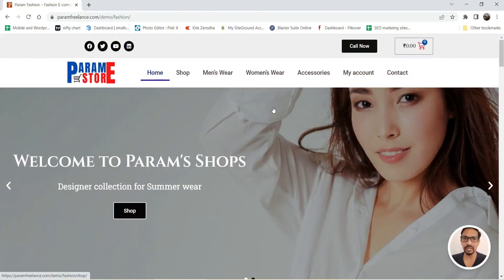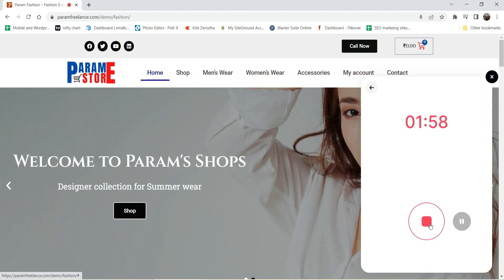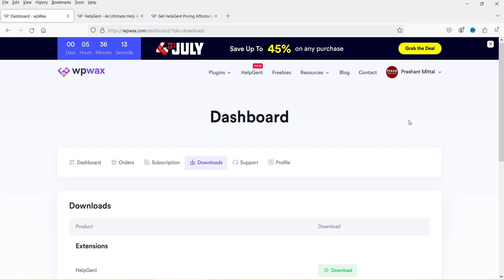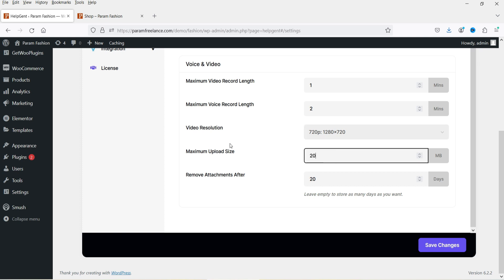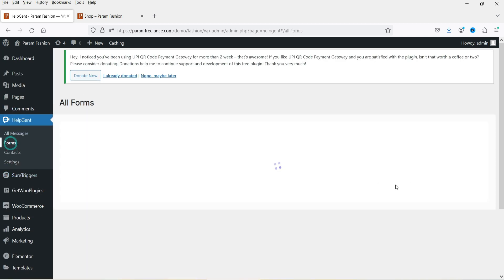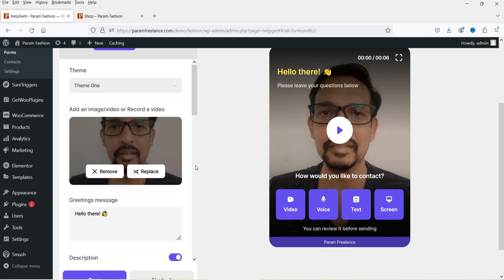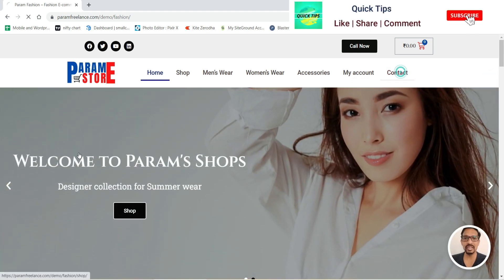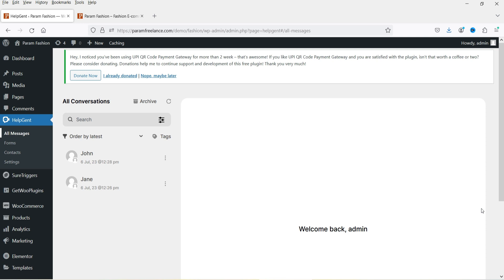New WordPress Contact Form with Text, Voice and Video Messaging | HelpGent Tutorial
In this video, I am going to install new WordPress contact form with Text, Voice and Video messages. Yes, you can send voice and video messages along with text messages in a contact form. This is a new way of communication with your website visitor. The name of the plugin is Help Gent and I will show you how to install and use this new WordPress contact form plugin.

Communication system using video messaging, voice messaging, text messaging, and screen recording.

👉 Features of HelpGent Plugin:
✅ A better way to connect with your audiences
✅ Send Voice messages in contact form
✅ Send video messages in WordPress contact form
✅ Send Screen Recording in contact form
✅ Increase audience engagement
✅ Increase Satisfaction & Retention
✅ Increase Potential sales
✅ Get personalized customer support with video

👉 Topics covered in this video:
✅ How to use HelpGent plugin
✅ HelpGent Review
✅ HelpGent Tutorial
✅ New WordPress contact form
✅ WordPress contact form plugin
✅ WordPress Video messaging
✅ WordPress Voice messaging

I hope that you will like this video about New WordPress Contact Form with Text, Voice and Video Messaging | HelpGent Tutorial.